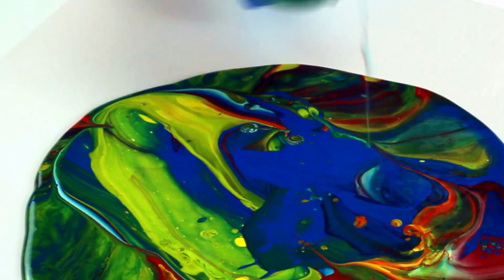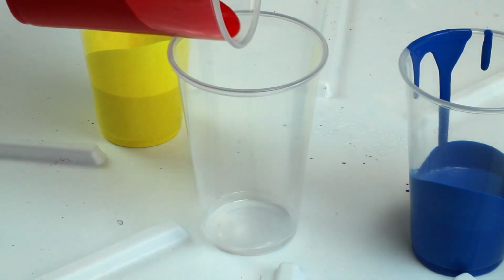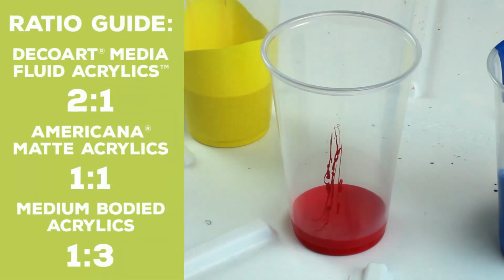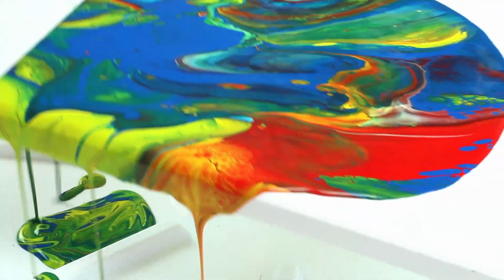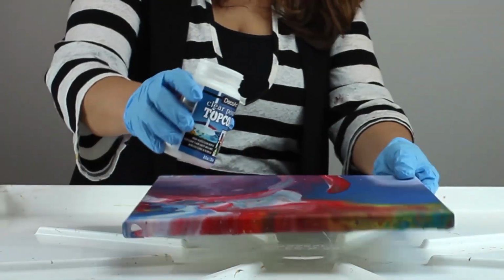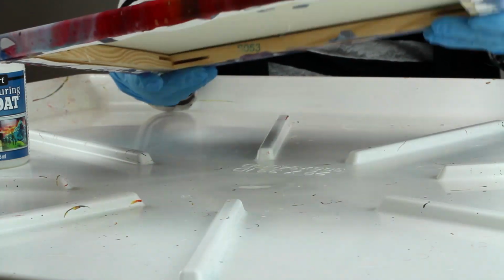DecoArt Paint Pouring Products Overview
Learn more about the DecoArt's paint pouring product offerings.DecoArt Paint Pouring
Create stunning art in no time at all by pouring acrylic paint mixed with DecoArt's Pouring Medium.

DecoArt’s Acrylic Paint Pouring Program enables anyone, from the novice crafter to the expert artist, to create unique pieces by layering and pouring acrylic onto almost any flat surface. Combining specially-formulated products with DecoArt’s premium acrylic paints, painters will catch on to this new approach to creating stunning art without even touching a paintbrush!